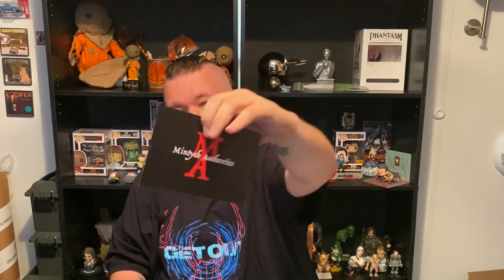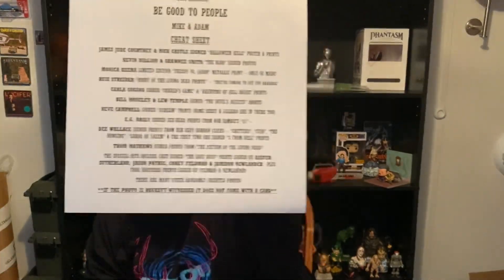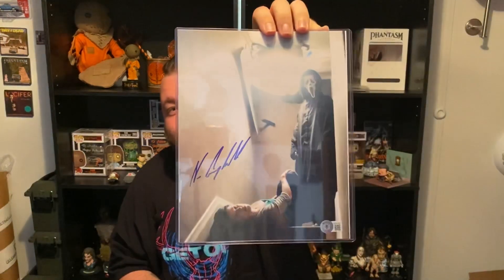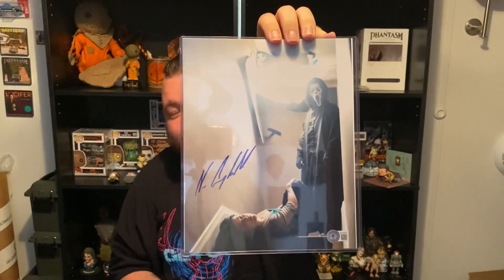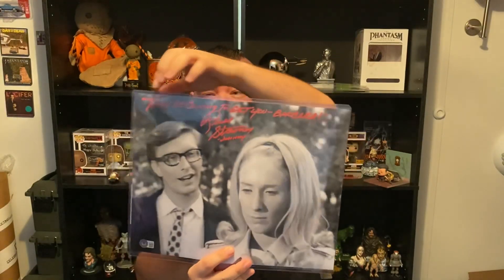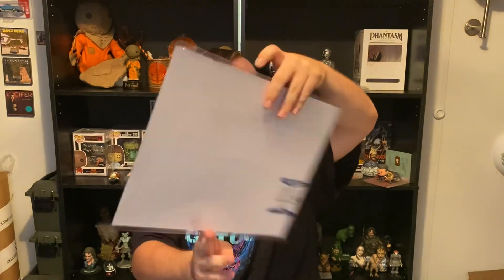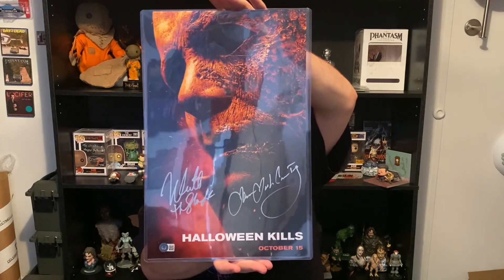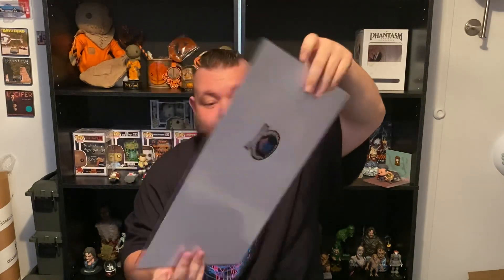Mintych Midsummer Macabre Box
Hey everyone lets check out our very first box from Mintych Authentics called the Midsummer Macabre and make sure to go check them out at.